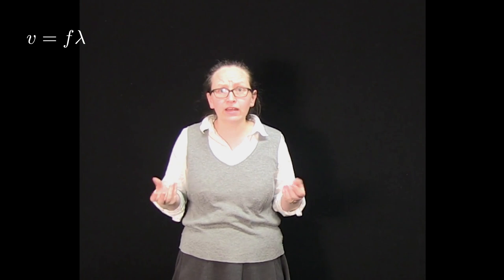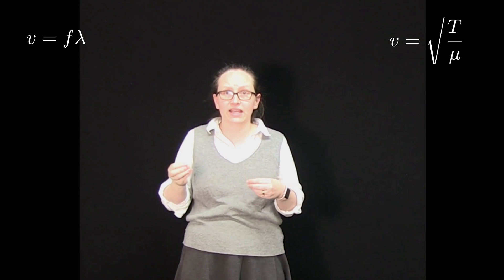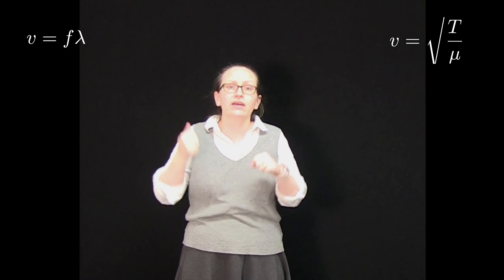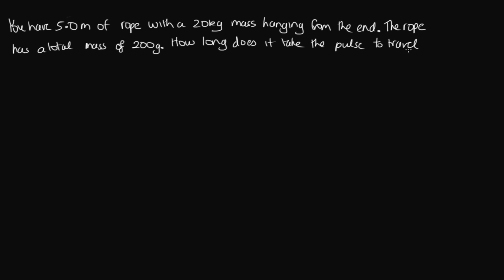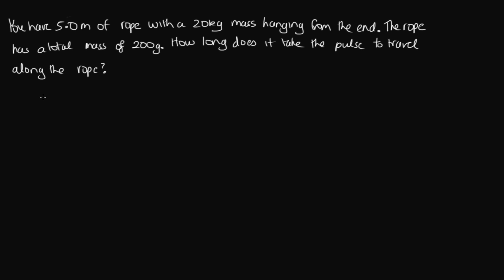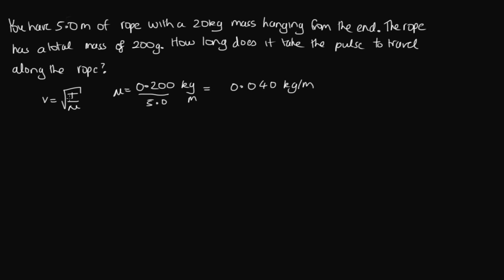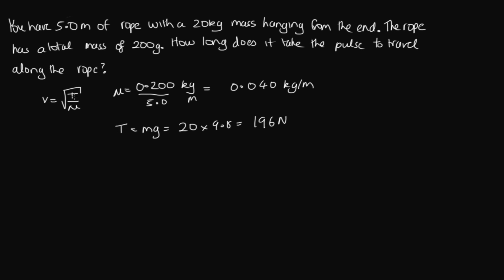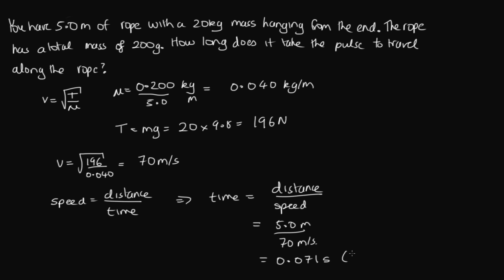The speed of a wave along a piece of string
This video will introduce you to the equation for the speed of a wave along a piece of string. It will then give you an example of how you can use it.